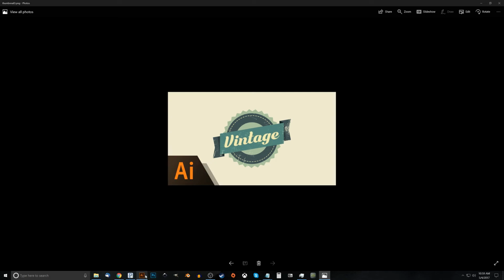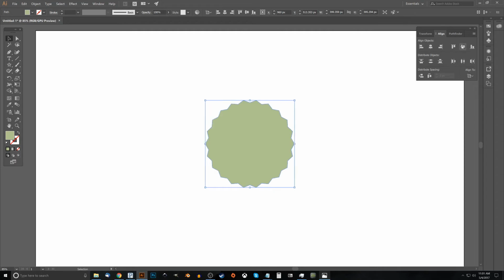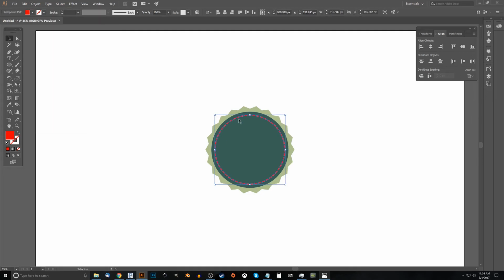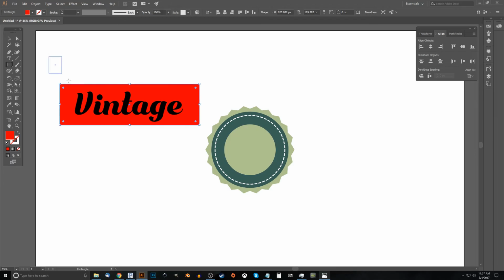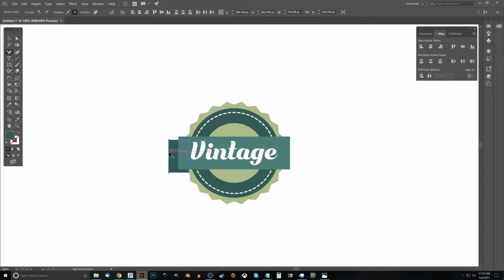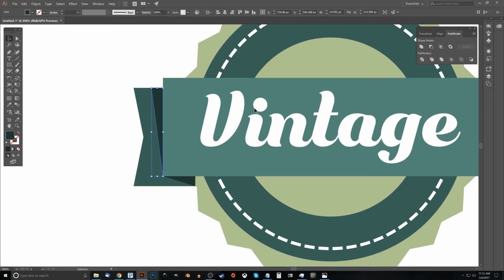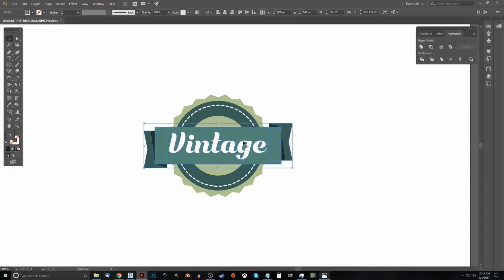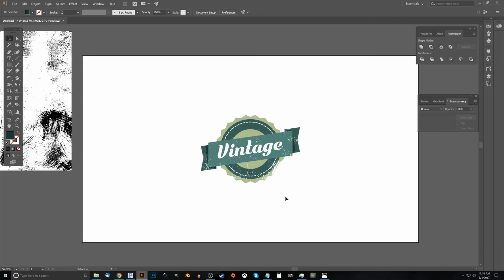Illustrator Beginner Tutorial: Vintage Logo Tutorial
Design a retro style logo using Adobe Illustrator CC.

If you feel compelled to support my work here on Youtube in any way, a one-time purchase of my $17 online course outlining how to design a logo from start to finish would be greatly appreciated, and you may learn a thing or two about logo design as well.